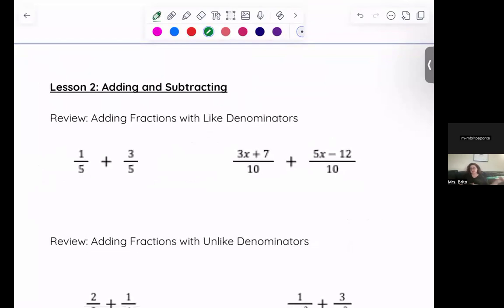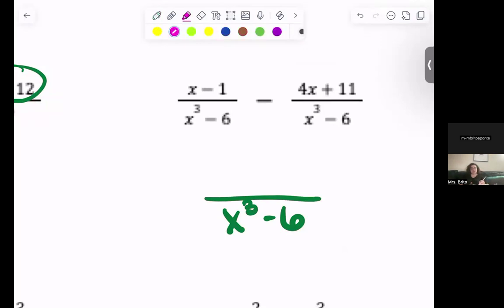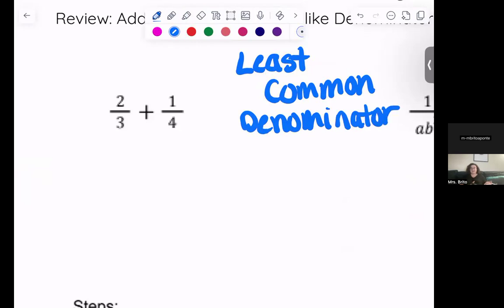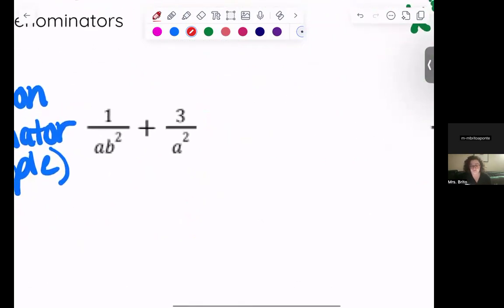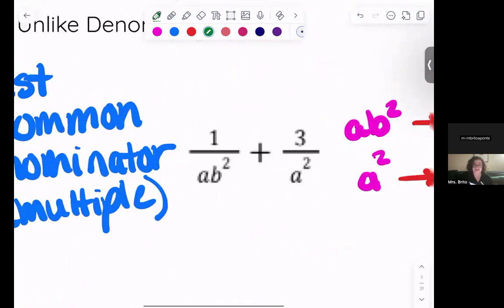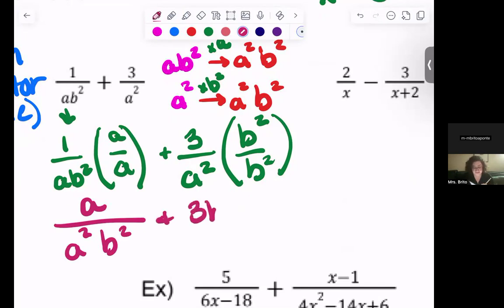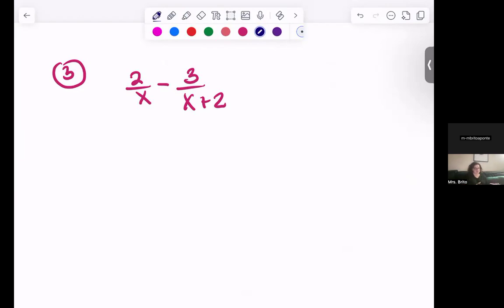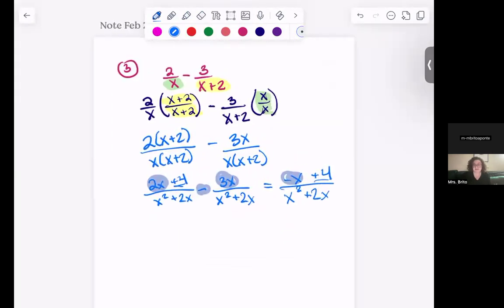Alg 2 Unit 3 Lesson 2 Part 1